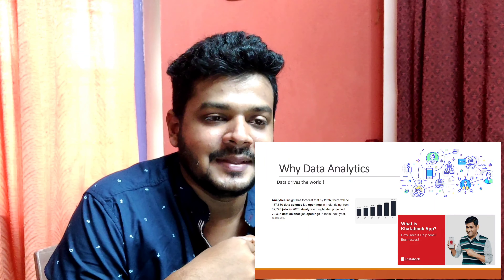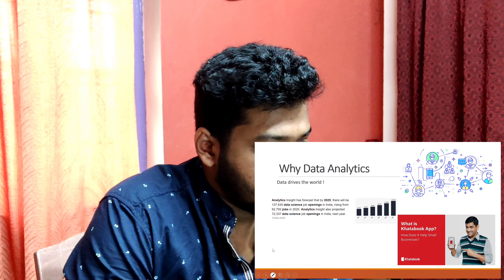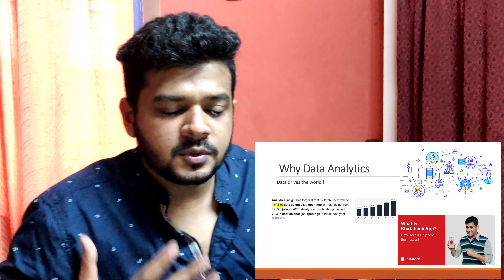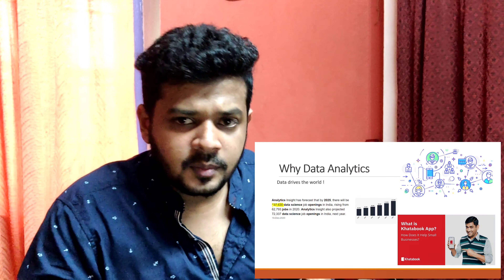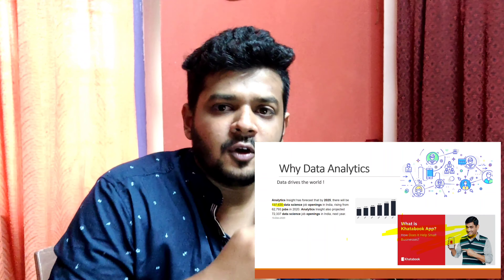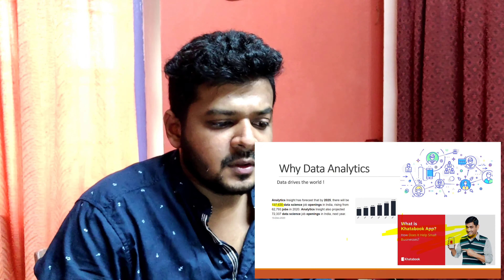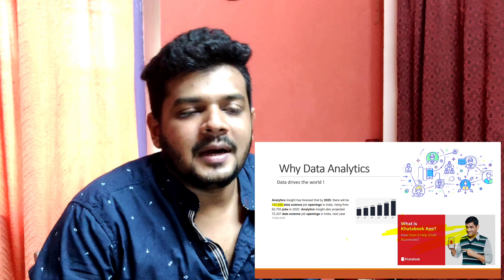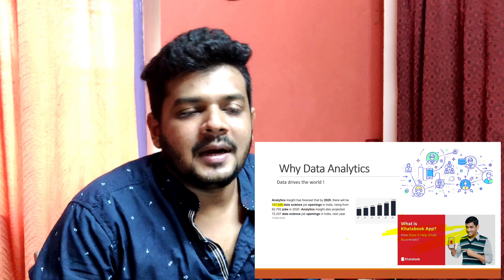Career transition to Data Analytics in India - My journey || 2021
Hello Everyone !

Hope all are doing well.
As we all are aware of the truth that, making a career transition in India is always a tough task. And in this situation many of us are trying to make a transition into Data Analytics. I have shared my journey with you , so that you can take correct decision while doing it.